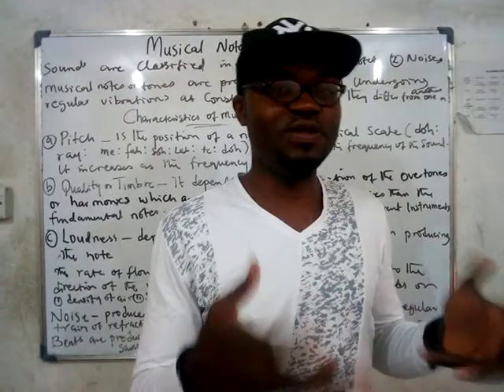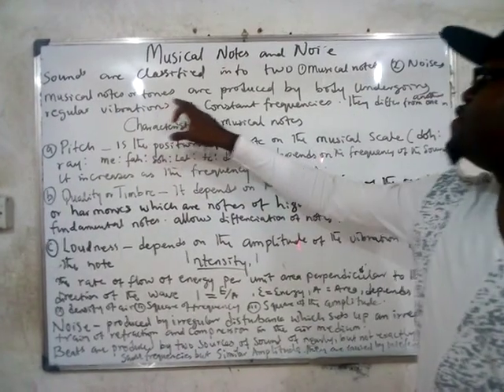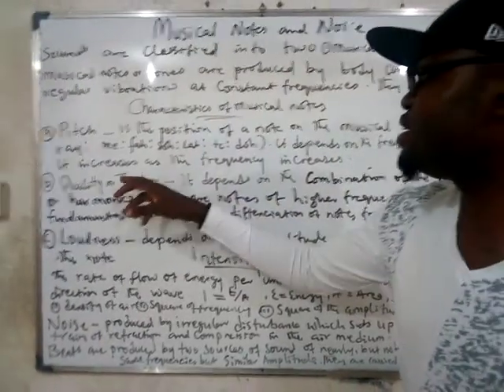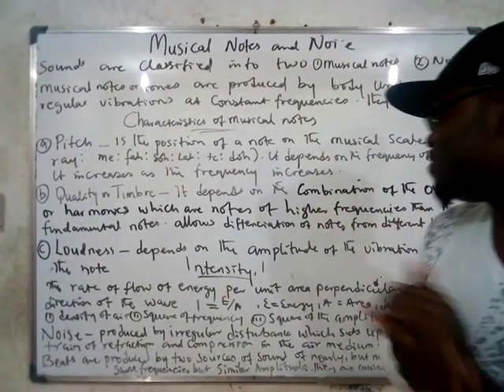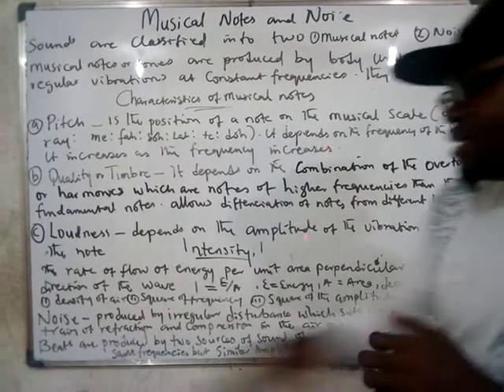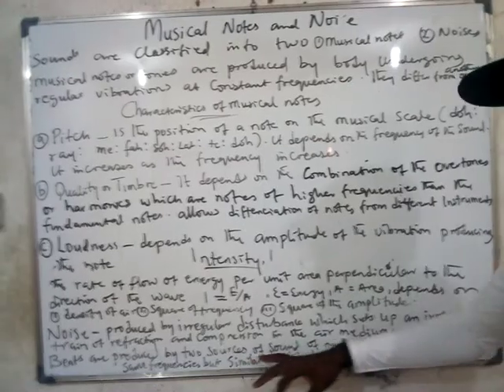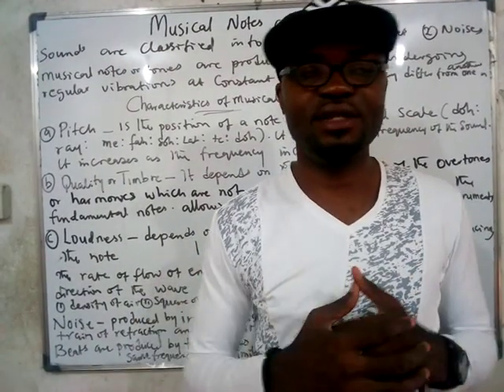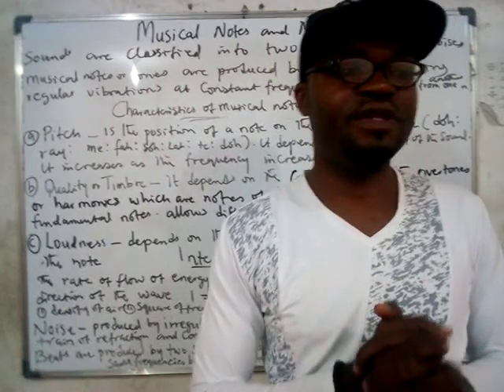Musical notes and noise